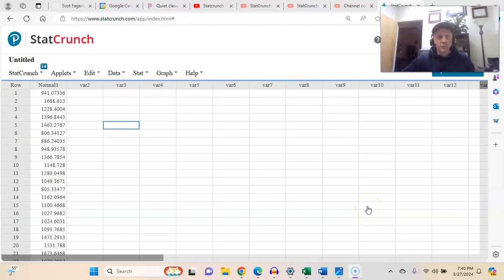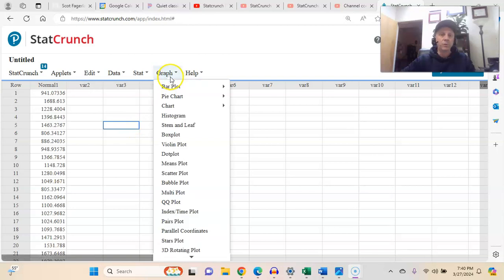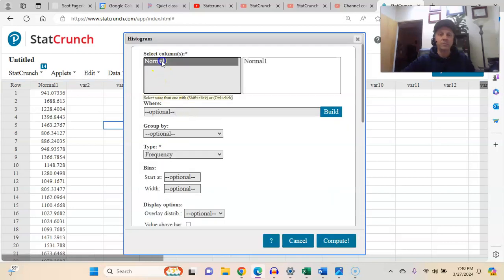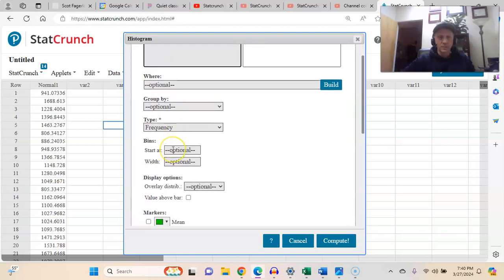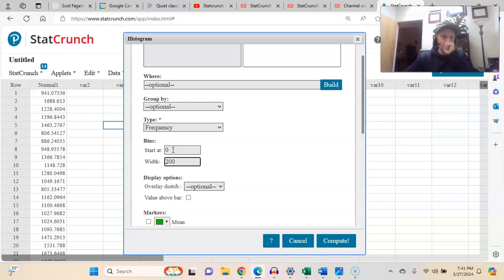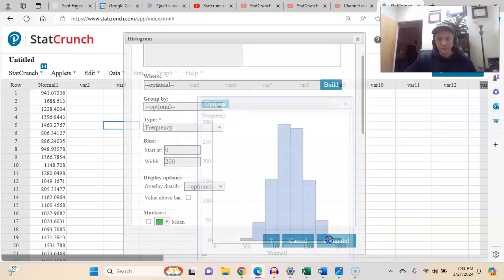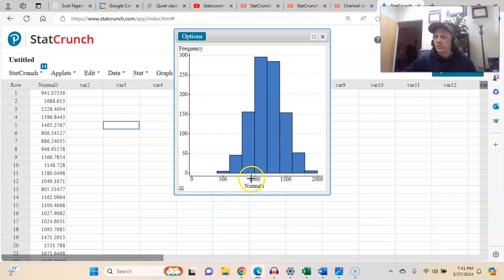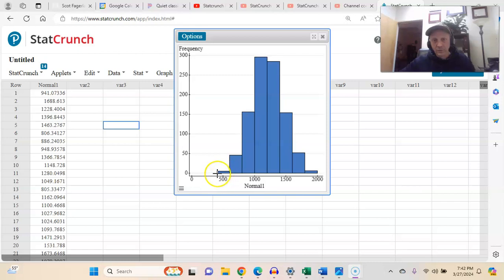Section 2-2, Part 2: Histogram with grouped data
Using StatCrunch to generate a grouped data histogram from raw data.